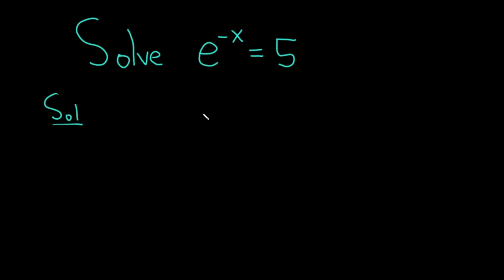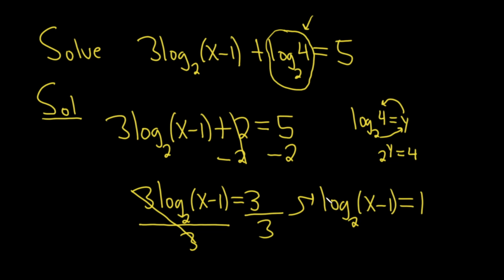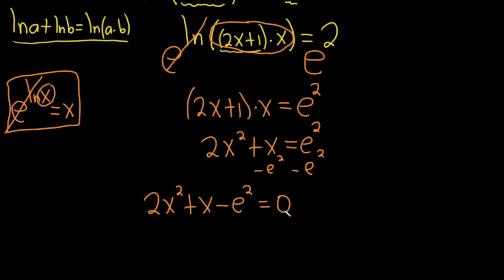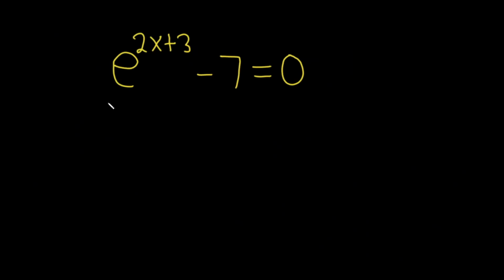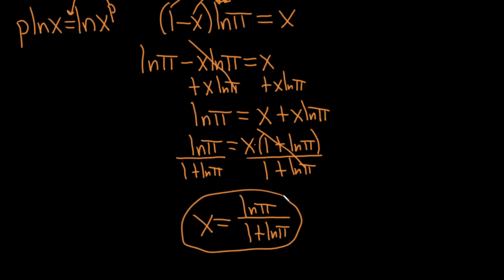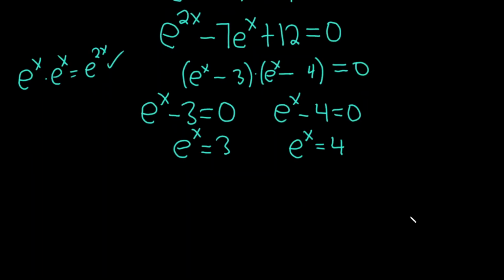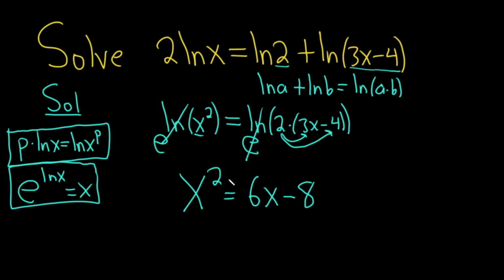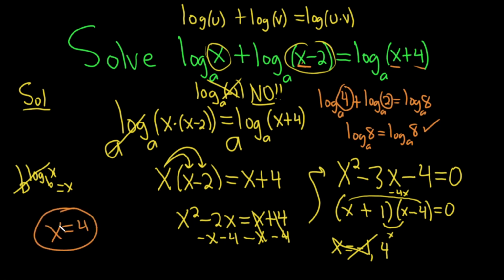How to Solve Logarithmic and Exponential Equations (20 Examples)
In this video I will show you how to solve logarithmic and exponential equations. I do 20 examples and cover most of the common cases. I hope this helps someone.

00:00 Start
00:06 Exponential Equation with Single e
01:28 Logarithmic Equation with one Natural Logarithm
02:49 Logarithmic Equatin with one Logarithm Base 2
04:16 Exponential Equation with Common Bases
06:29 Logarithmic Equation with 2 Logarithms Base 2
09:02 Exponential Equation with Unlike Bases
10:44 Exponential Equation with Common Bases
13:11 Logarithmic Equation with 2 Natural Logs and the Power Rule
19:28 Logarithmic Equation with 2 Natural Logs and the Quotient Rule
22:18 Logarithmic Equation with just one natural logarithm
24:27 Exponential equation with just one e
26:30 Exponential Equatoin with unlike bases (harder)
29:57 Exponential equatoin with pi and e
32:47 Logarithmic Equation with nested natural logs
34:12 Quadratic Equation in 3^x (solution with substitution)
38:09 Quadratic Equation in e^x (solution without substitution)
41:49 Exponential Equation (harder)
45:11 Exponential equation with nested e^x's
46:45 Logarithmic Equation with 3 natural logs
52:23 Logarithmic equatoin with 3 logarithms and the power rule